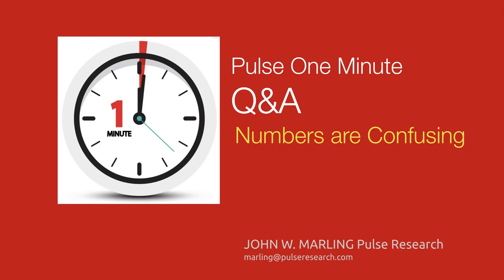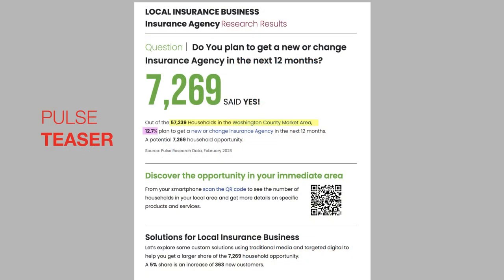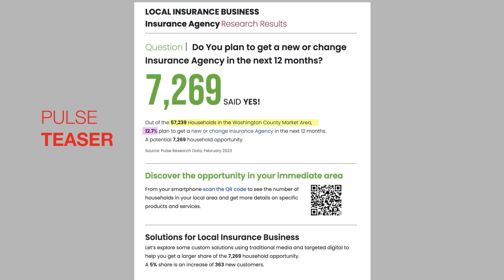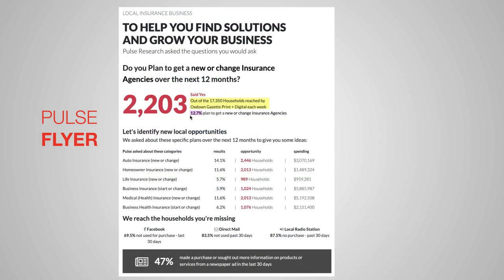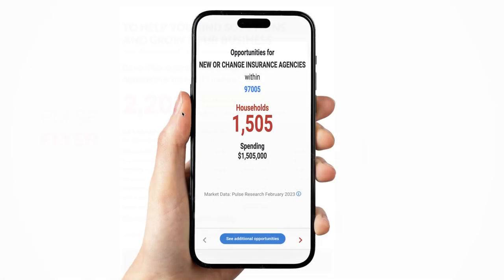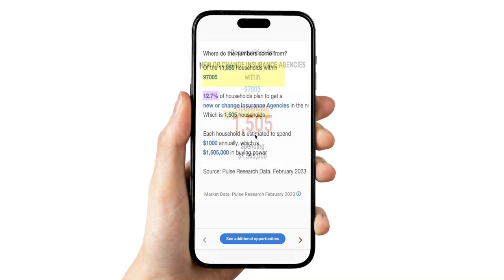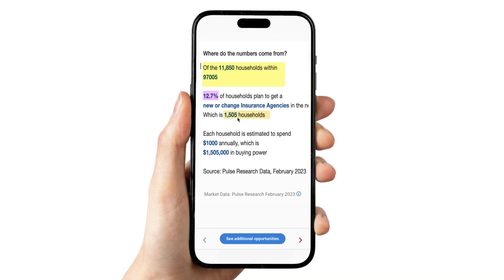One Minute Q&A Confusing Numbers